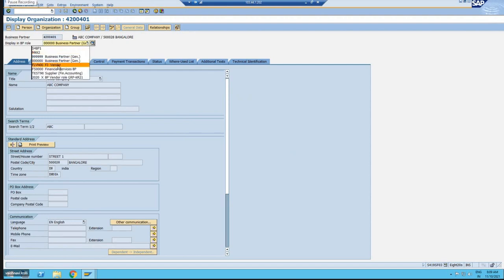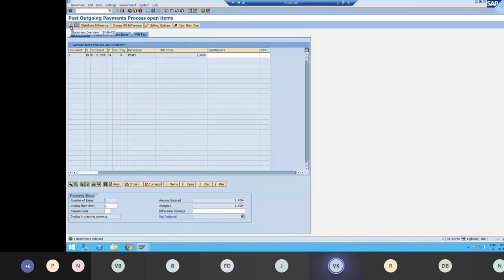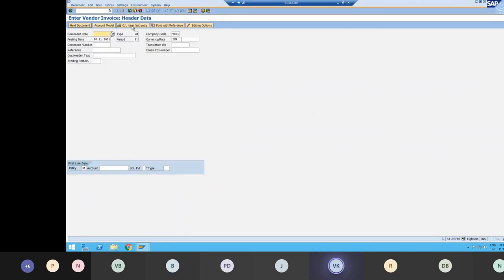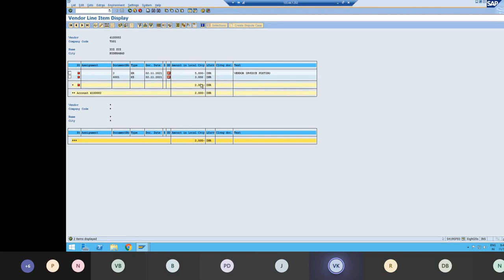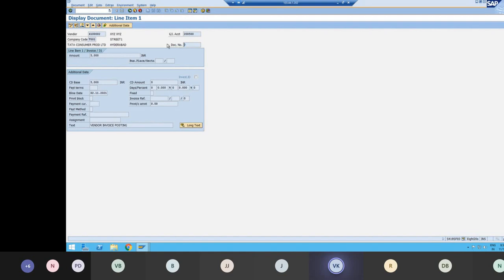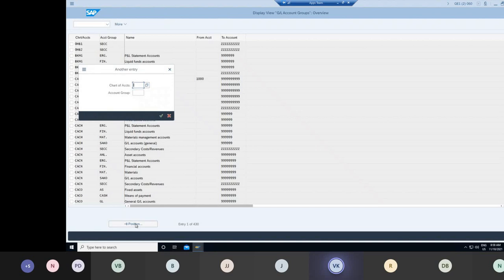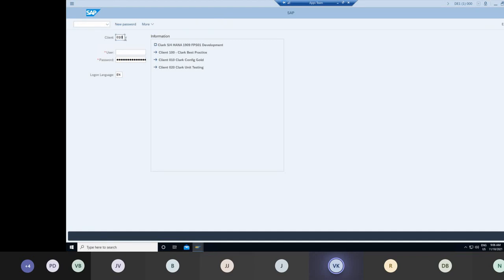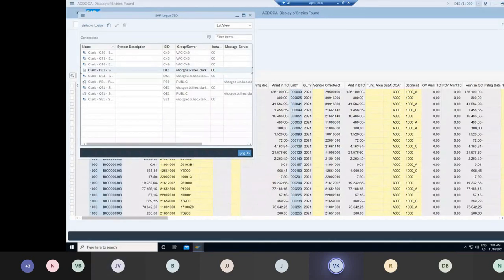BP Creation part2 2B